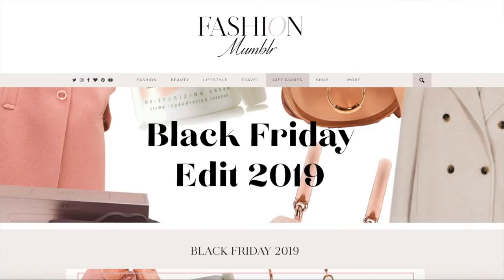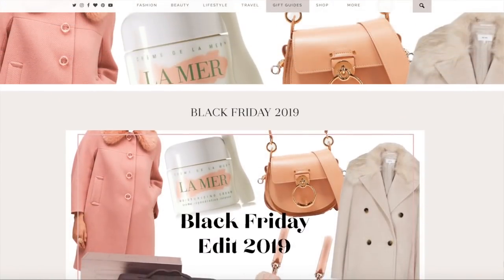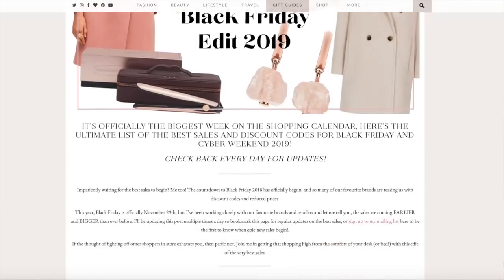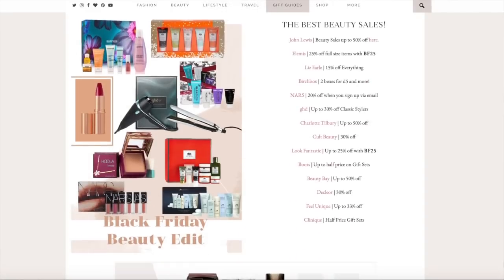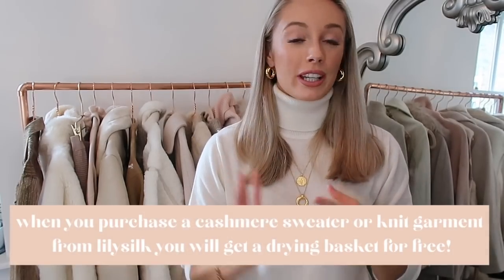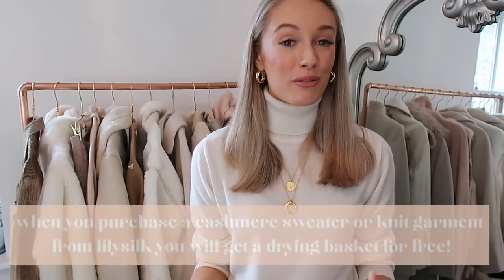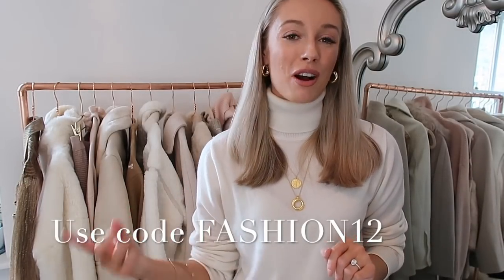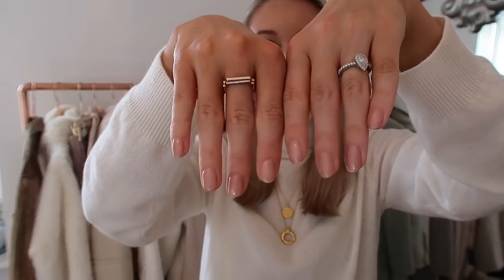HOW TO LOOK POLISHED EVERYDAY (It's not as expensive as you think!) // Fashion Mumblr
HOW TO LOOK POLISHED EVERYDAY